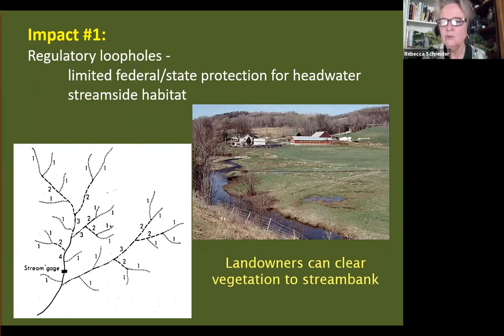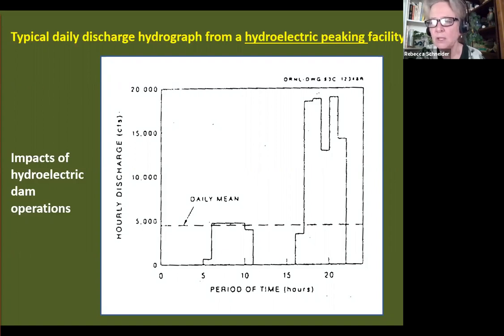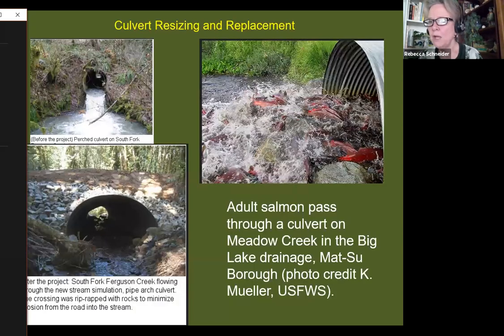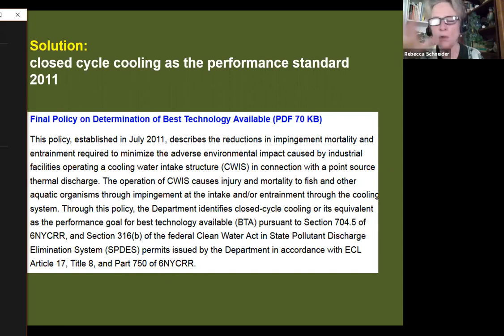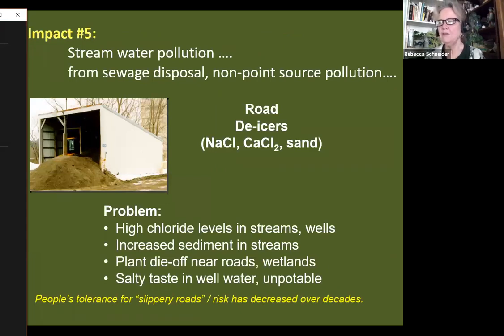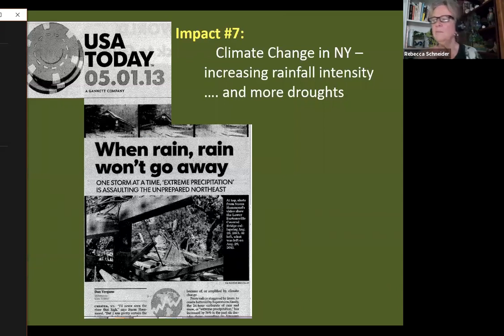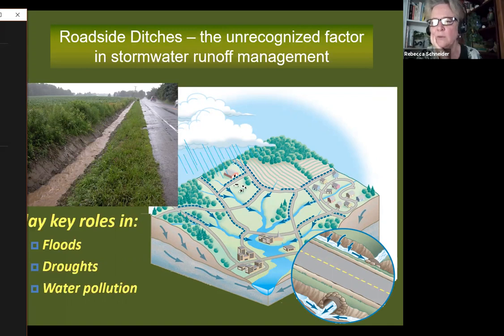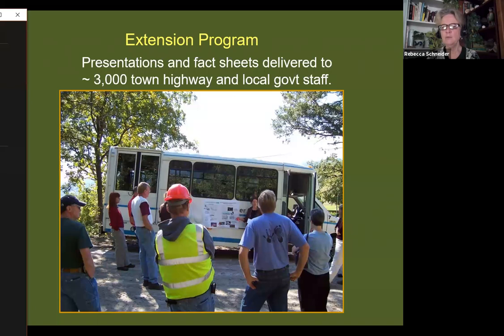Stream management and restoration